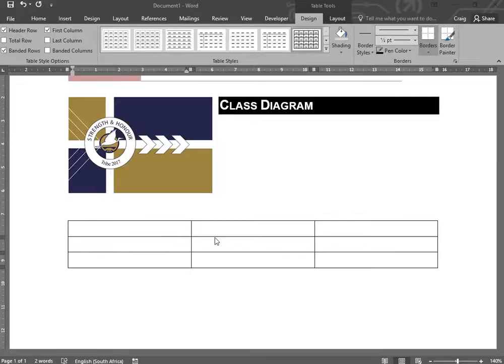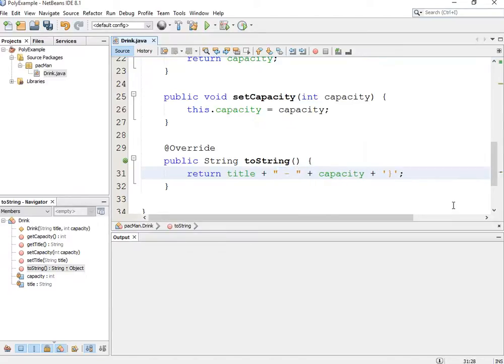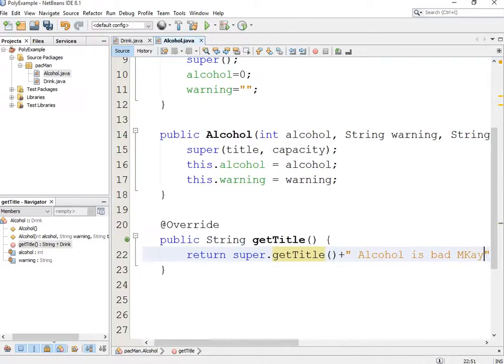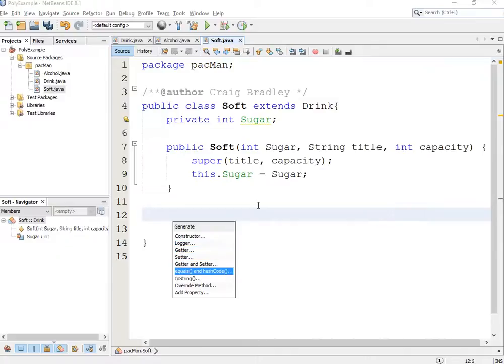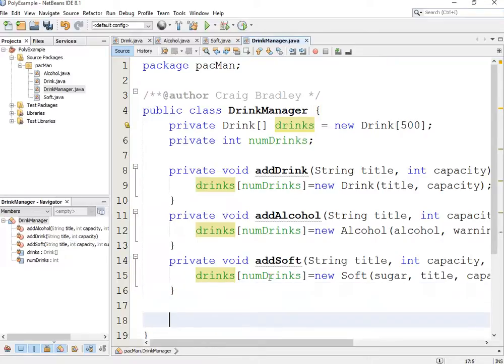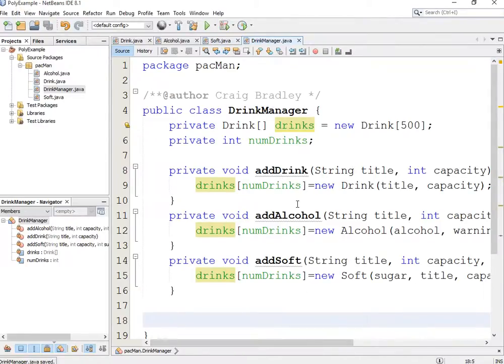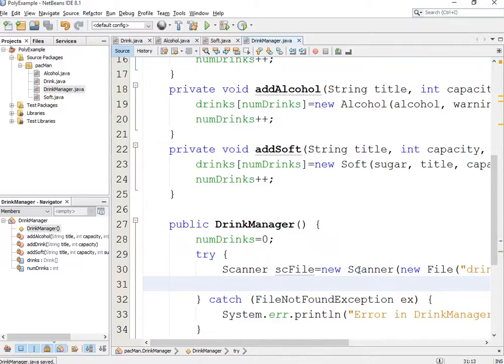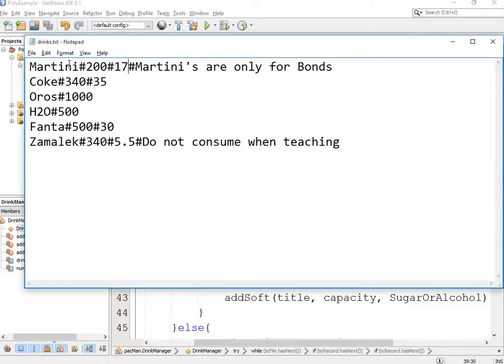Polymorphism Example From UML Part 1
An example of polymorphism using JAVA in Netbeans from a UML diagram. Also covers information hiding and Inheritance and Overriden methods. Good OOP example